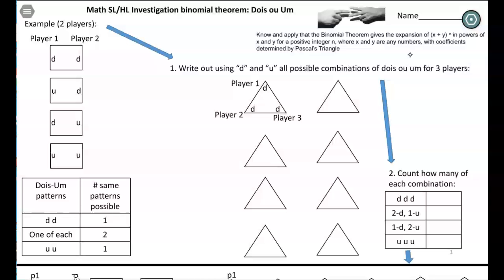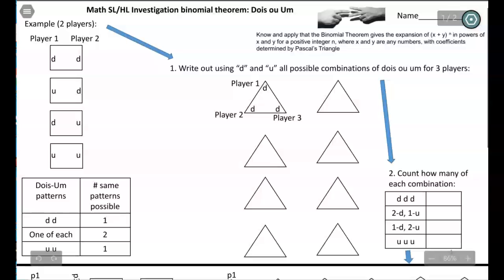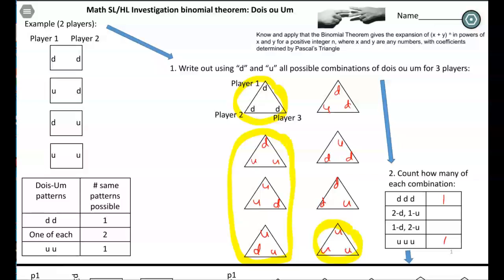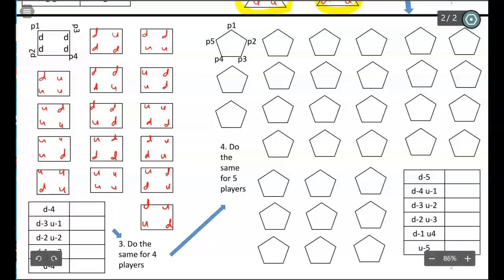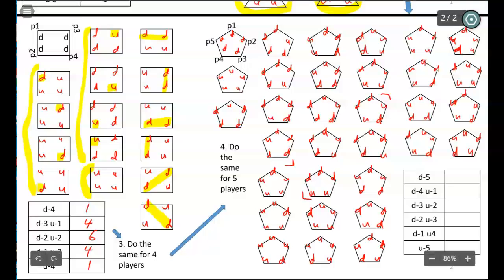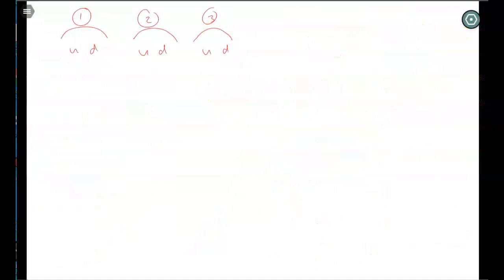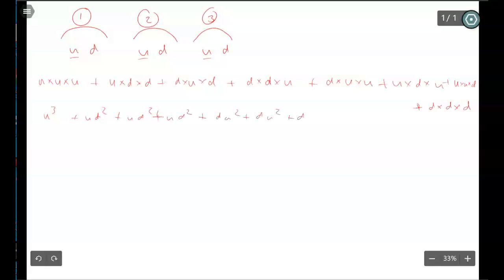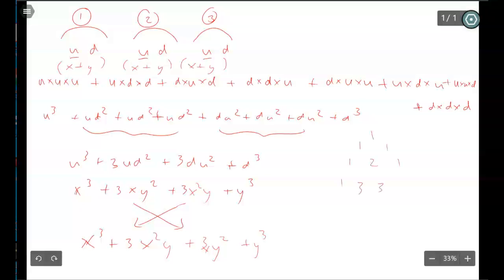investig binomial theorem